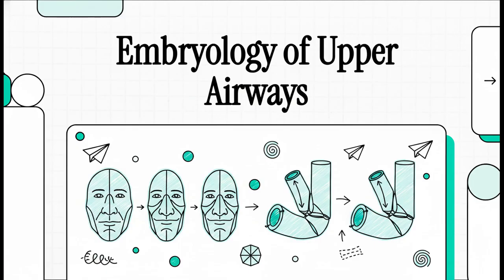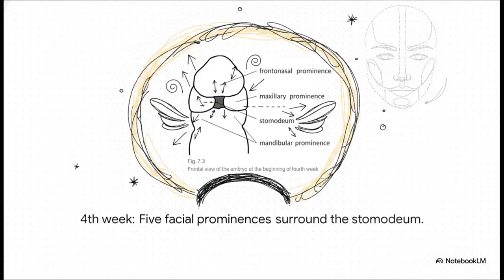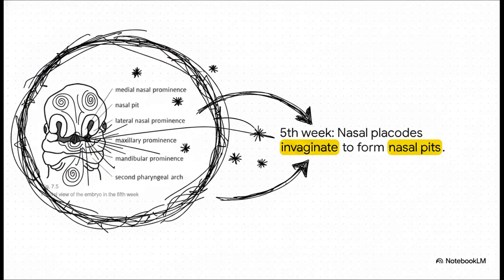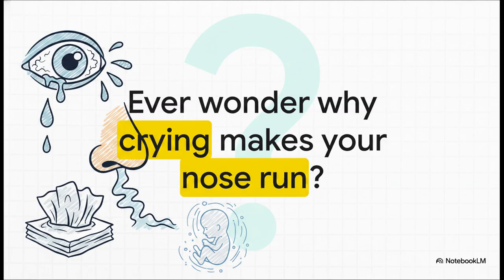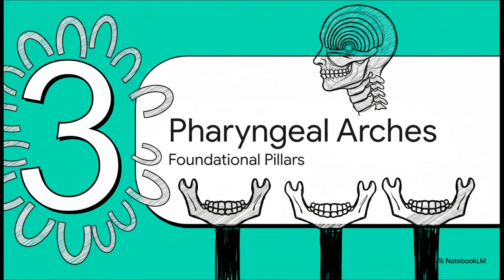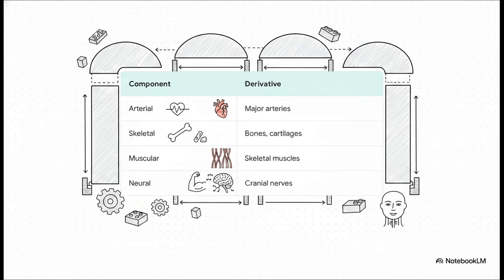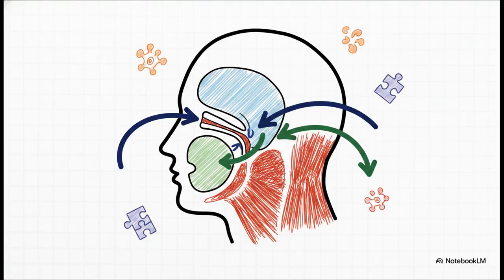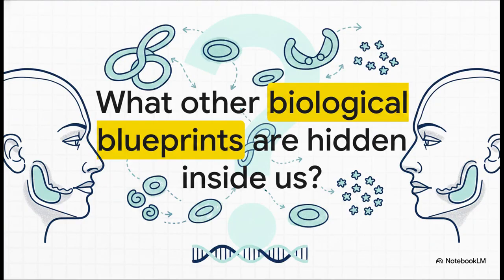Embryology of Upper Airways